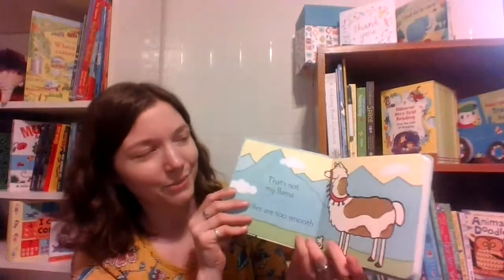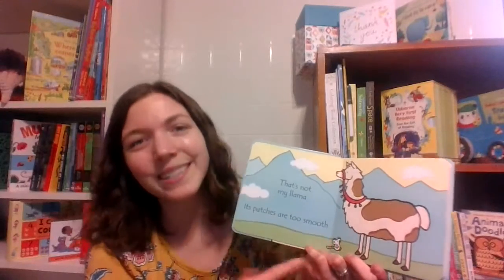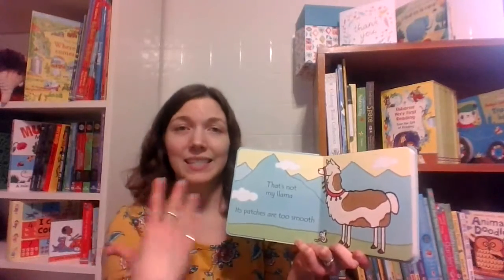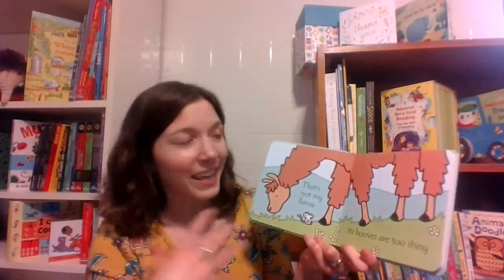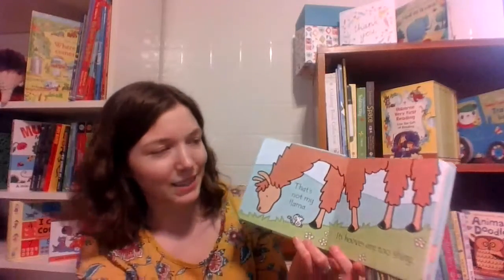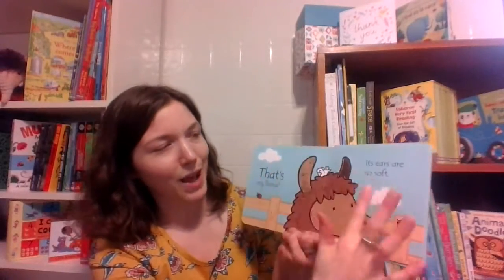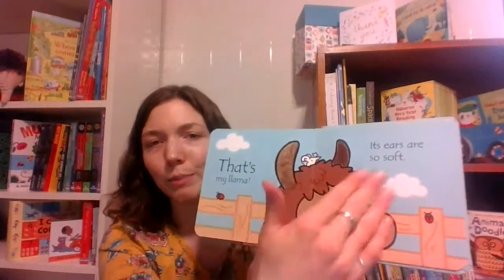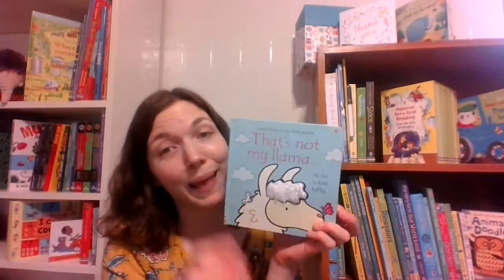That's Not My Llama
Take a peek at our That's Not My... series featuring our Llama title with Emily, the UBAM Librarian!